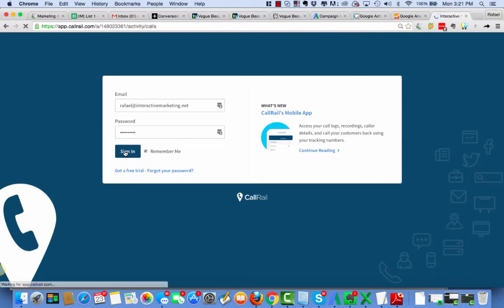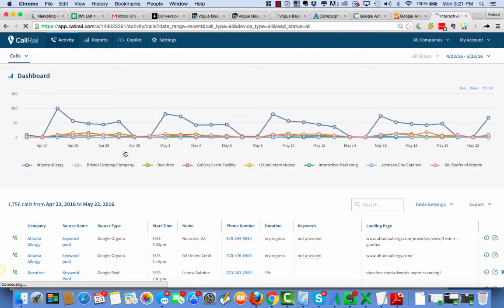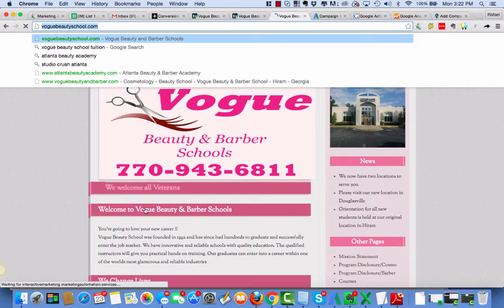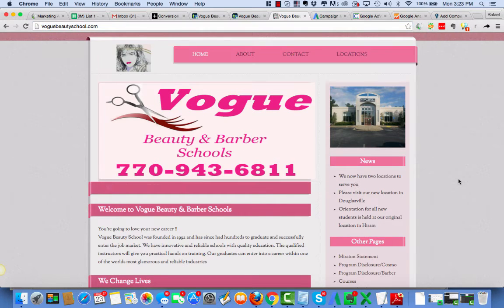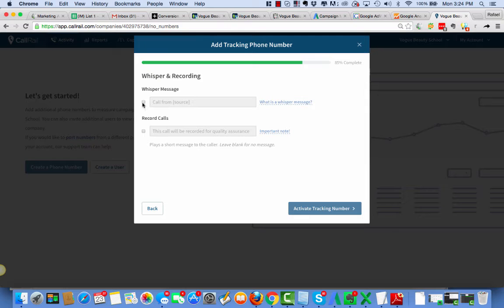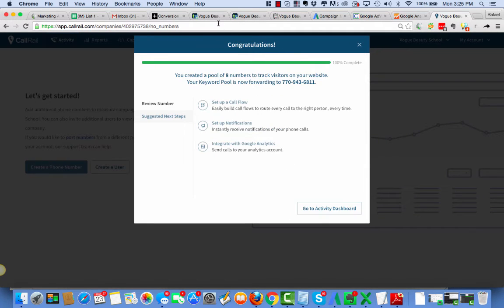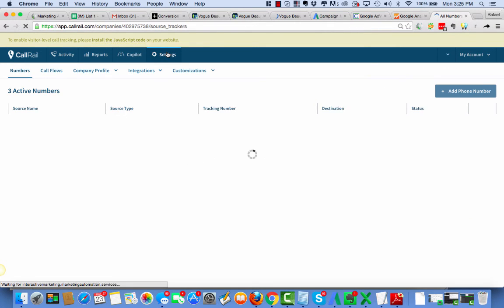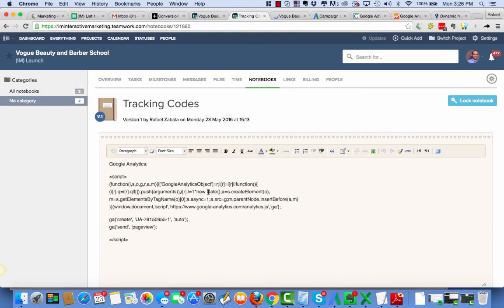How To Set Up CallRail For A Client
Conversions, Conversion Tracking: quick set up of conversion tracking for client inside CallRail.